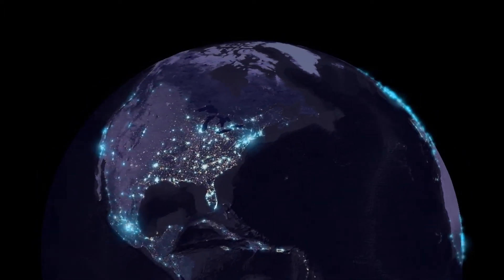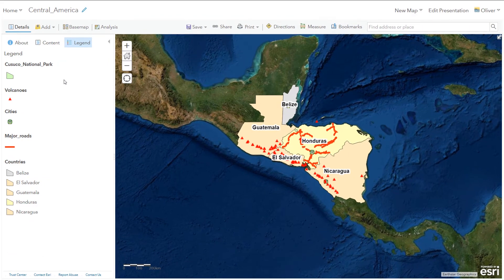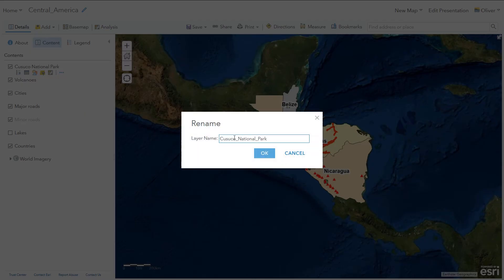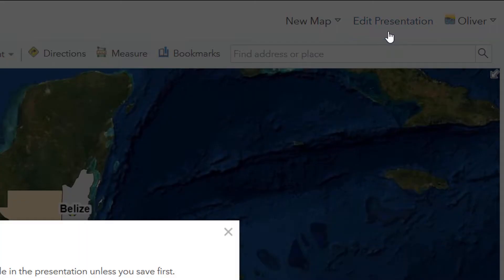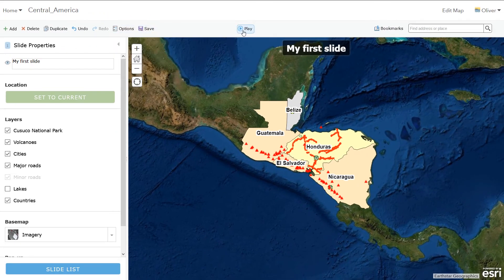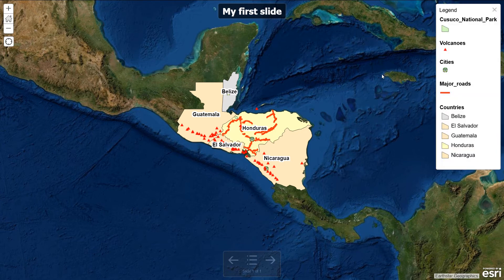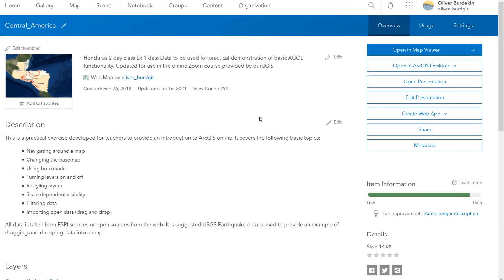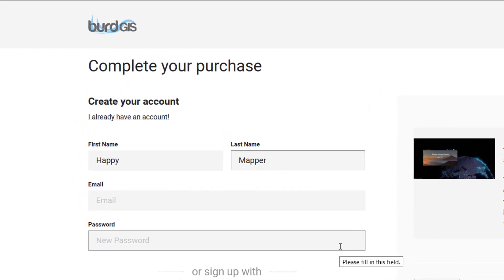ArcGIS online legends | burdGIS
The different options available for legends in ArcGIS online (AGOL). Print maps, web apps and presentations all behave differently.